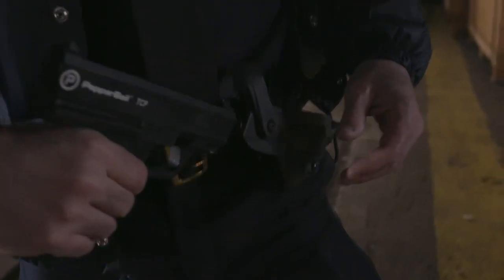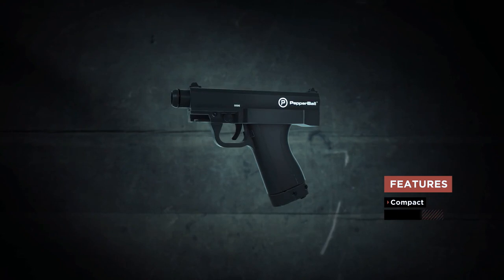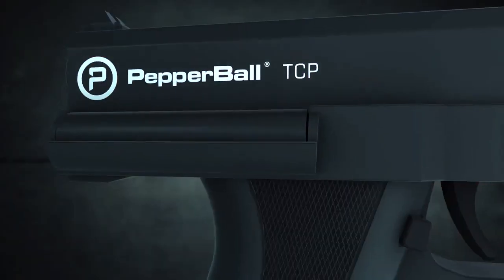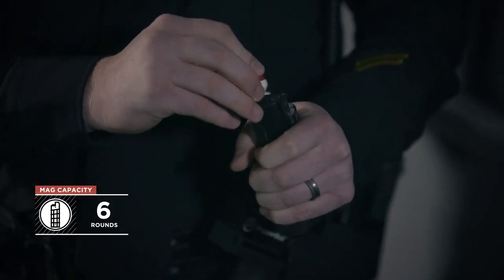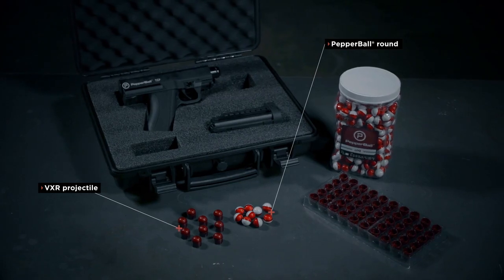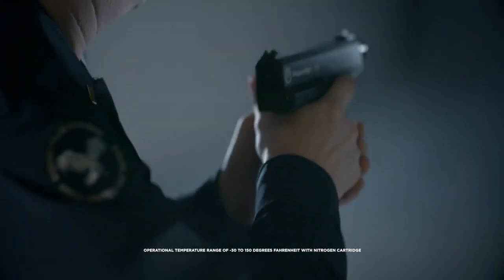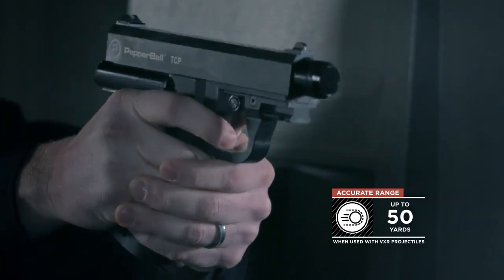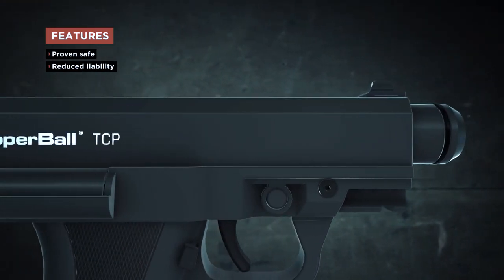Najmocniejszy pistolet na kule gumowe/pieprzowe PepperBall TCP cal.68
PISTOLET NA KULE GUMOWE I PIEPRZOWE PEPPERBALL TCP oraz inne bronie na kule gumowe znajdują się w linku poniżej

Pistolet Pepperball TCP - Taktyczny Compaktowy Pistolet na kule gumowe i pieprzowe do obrony bez zezwolenia.

Model TCP to długo oczekiwany następca popularnego pistoletu TMP marki Pepperball.

Nowoczesny pistolet w nowej odsłonie to przede wszystkim urządzenie mniejsze oraz lżejsze od poprzednika, co sprawia że jest bardzo wygodne do noszenia przy sobie na co dzień dając nam poczucie bezpieczeństwa w sytuacjach zagrożenia.

Pistolet wystrzeliwujący kulę gumową z mocą 16 Jouli gwarantuje skuteczne i szybkie obezwładnienie napastnika. Kule z gazem pieprzowym PAVA uderzając w cel rozpryskują się uwalniając bardzo silnie działający syntetyczny roztwór ostrego pieprzu, który błyskawicznie dostaje się do dróg oddechowych napastnika powodując silne podrażnienie oczu oraz błon śluzowych obezwładniając go skutecznie na okres do 30 minut.

Dane techniczne:
- waga 770 g
- długość 198 mm
- wysokość 165 mm
- pojemność magazynka: 6 kul
- system półautomatyczny (semi auto)
- bezpiecznik
- zasięg skuteczny 20 metrów
-zasięg maksymalny 50 metrów
- energia początkowa wystrzeliwanej kuli 16 J
- prędkość początkowa przy kal. 68 (17,2 mm) - 100m/s
- szyna akcesoryjna weaver (22 mm)